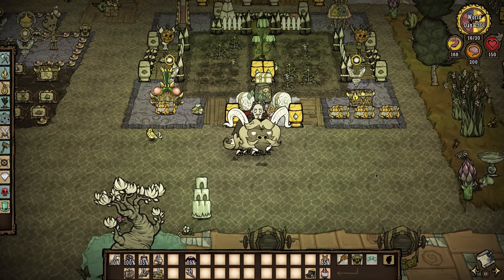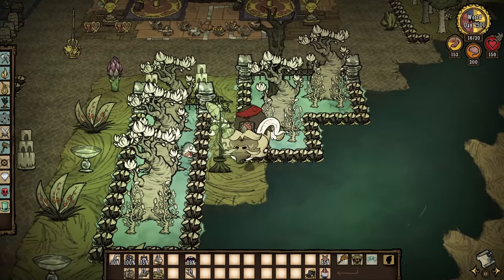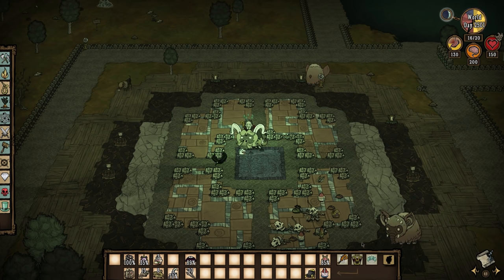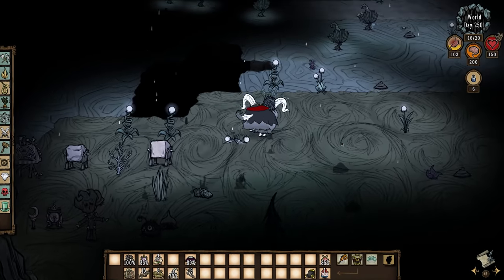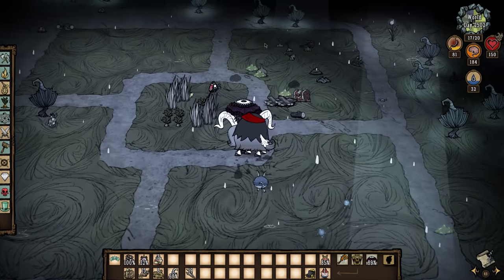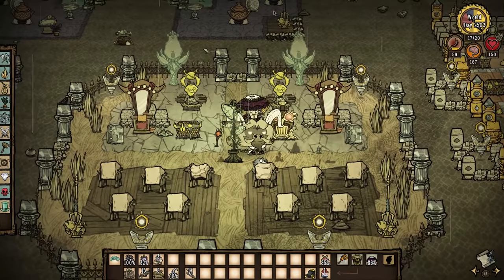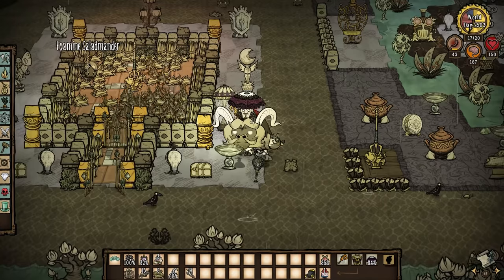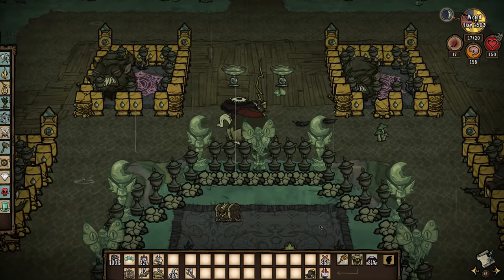Day 2500 Base Tour | Thrill of the Grill Don't Starve Together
Welcome to another Don't Starve Together video! Here is the 2,500 day base tour of Thrill of the Grill, my solo Warly world on Twitch. Today I'm gonna show you the completed Oasis, the first build of our cave base, the beginning of our sprawling koalafent preserve, and several new builds in the moonstone forest. Hope you enjoy the tour and see you at 3,000 days!